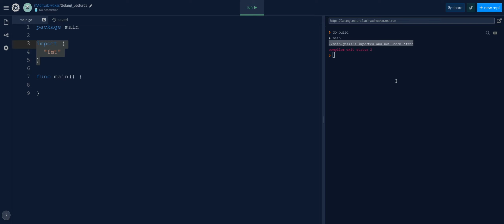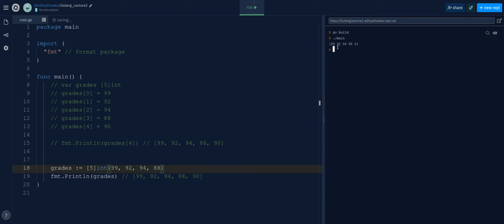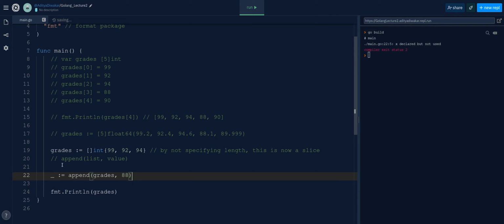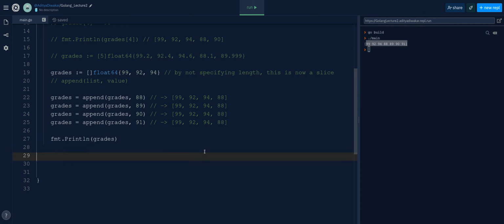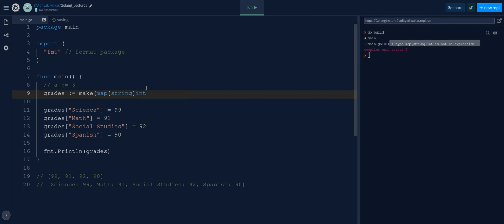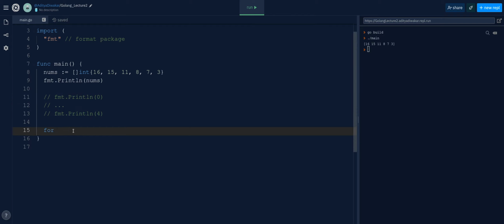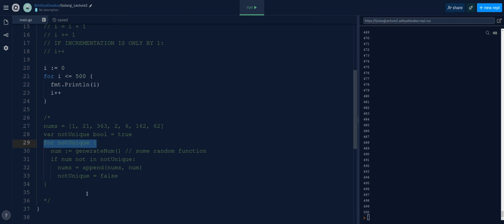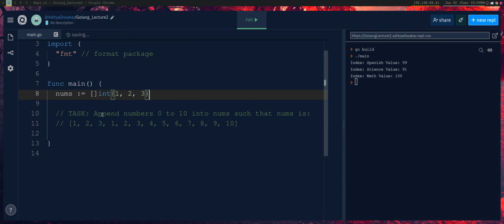Golang Lecture 2 | Code the Universe Foundation